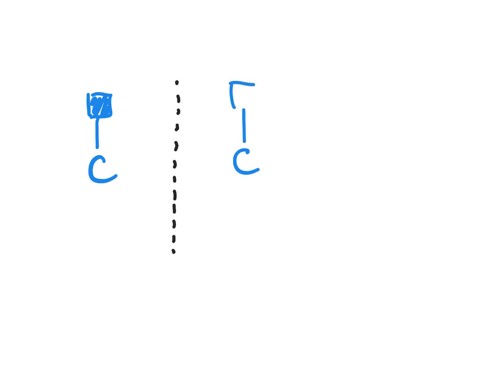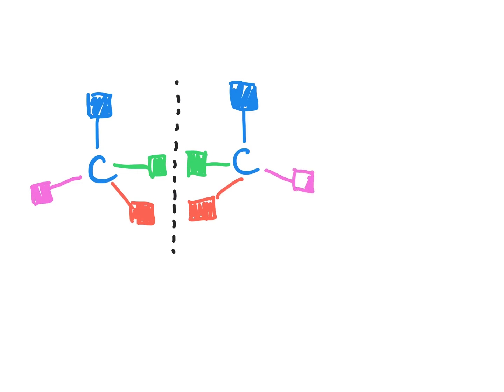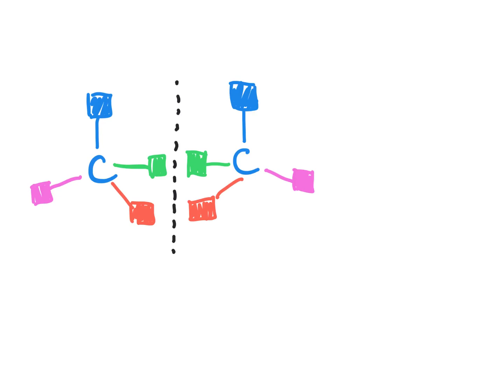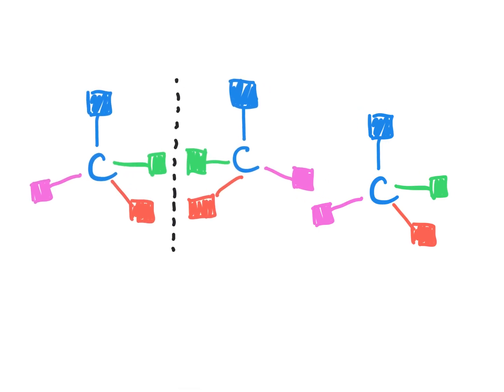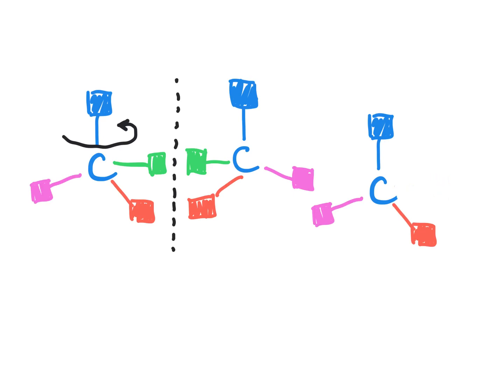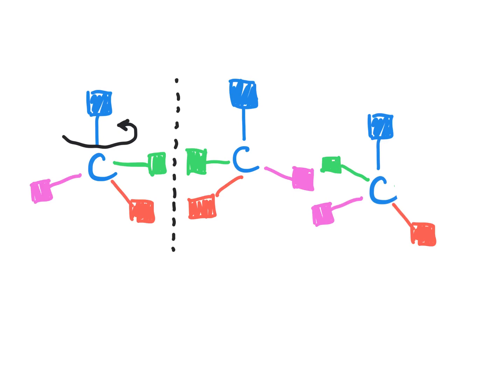CHE_116_chiral_center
Comparing enatiomers